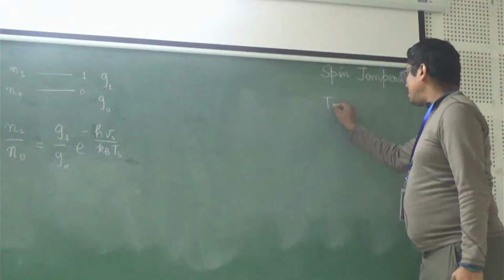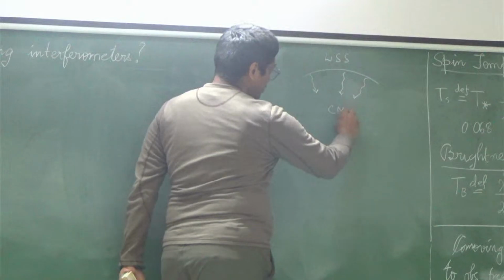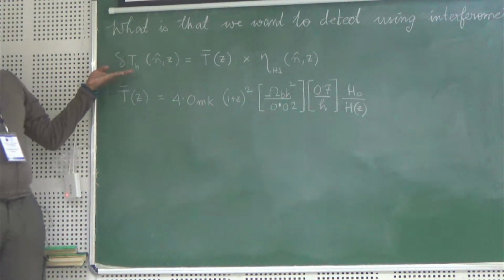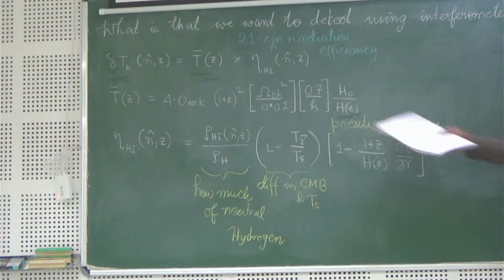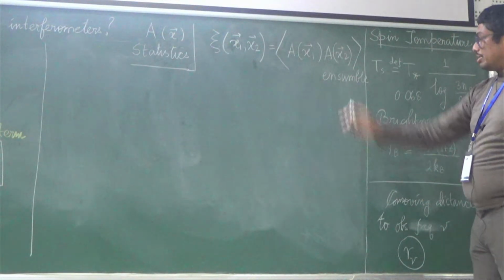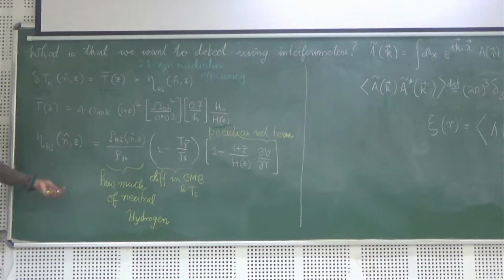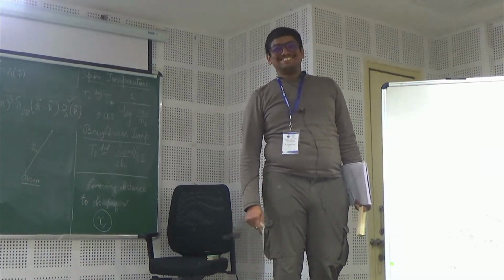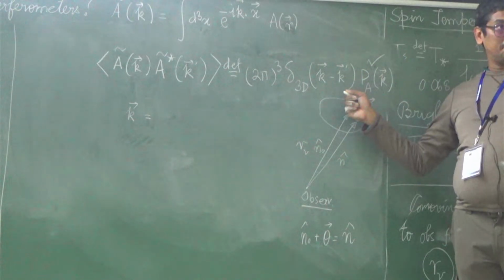Interferometric Detection Technique: Lecture 1 - Dr. Prasun Dutta